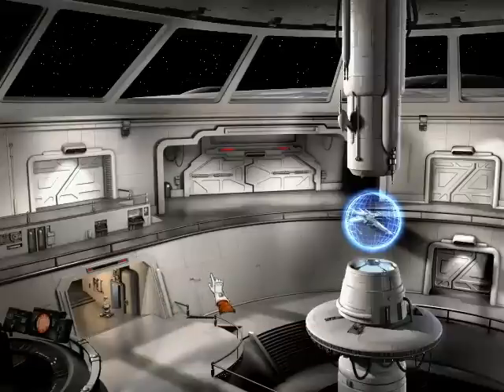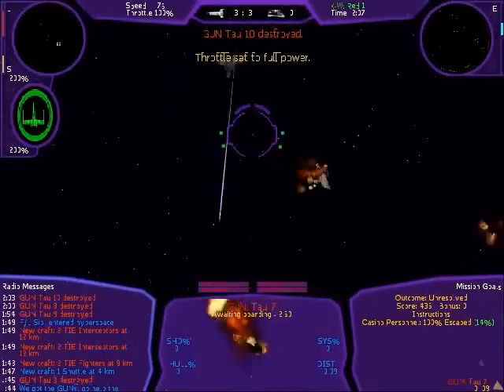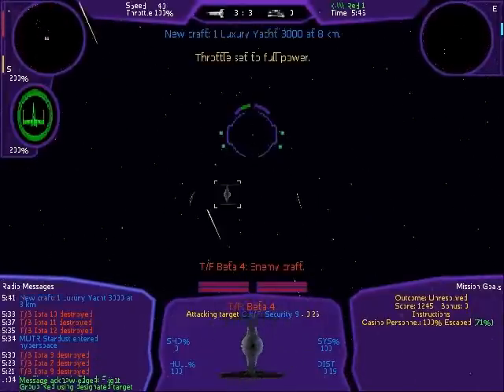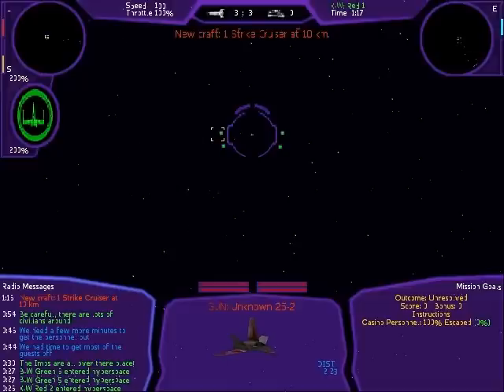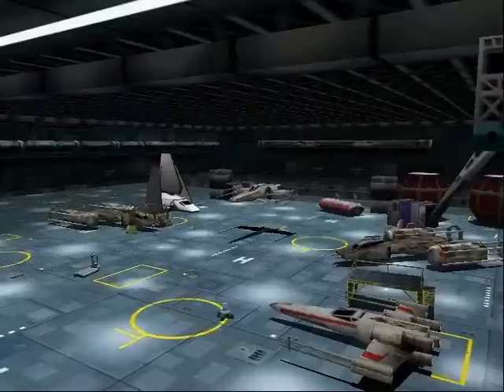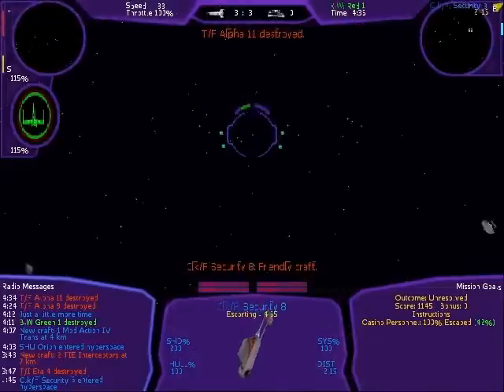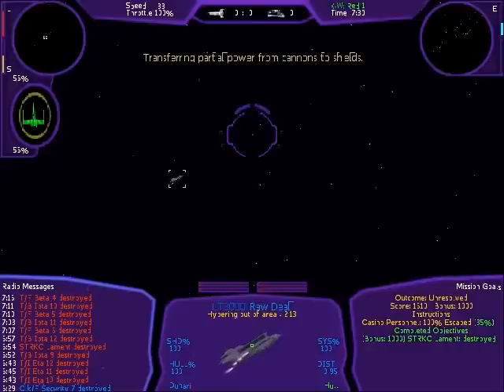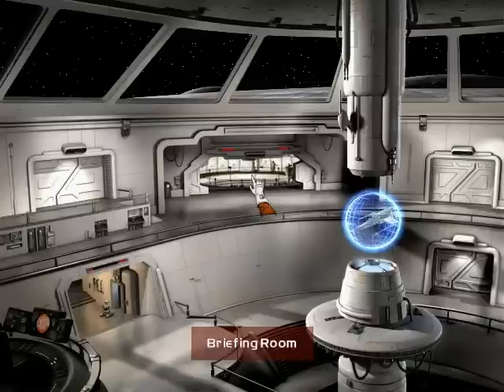Let's Play X-Wing Alliance pt 39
A casino gets destroyed.